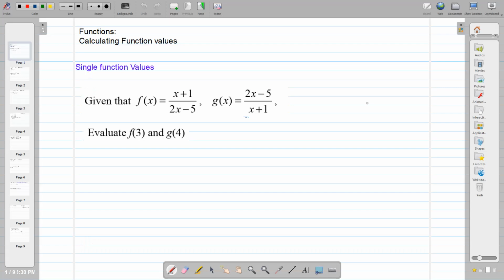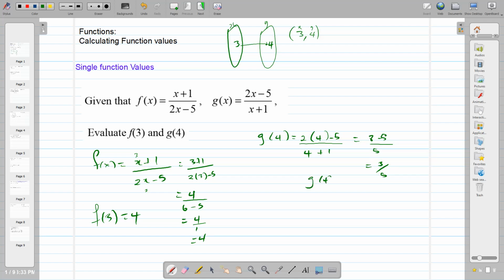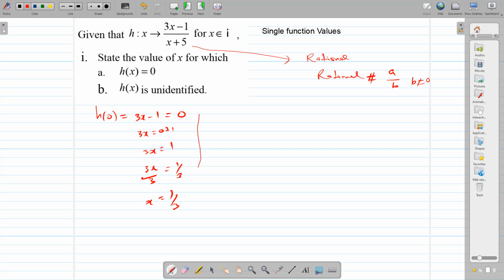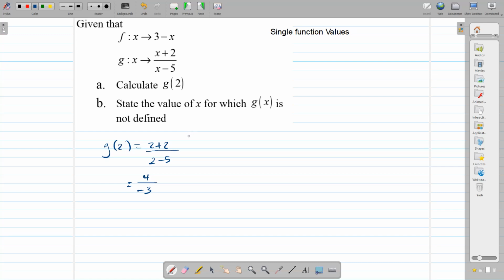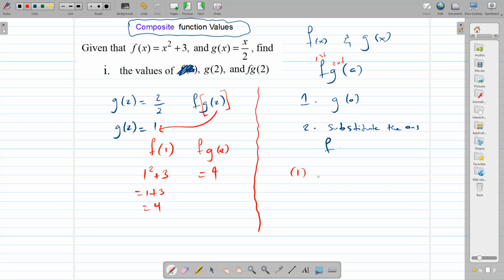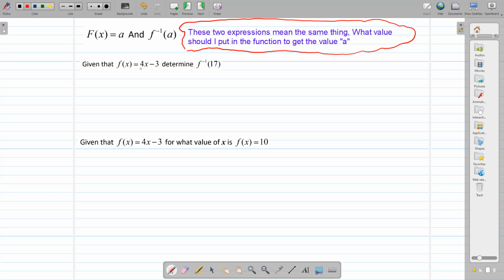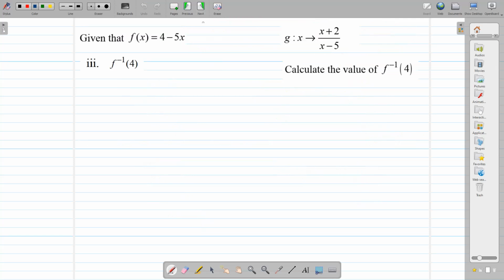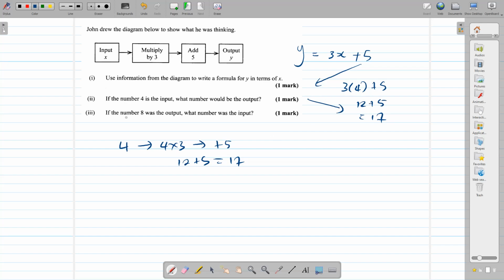Calculating function values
Learn how to calculate function values for single functions and composite functions.  Calculate inverse function values CXC CSEC Mathematics